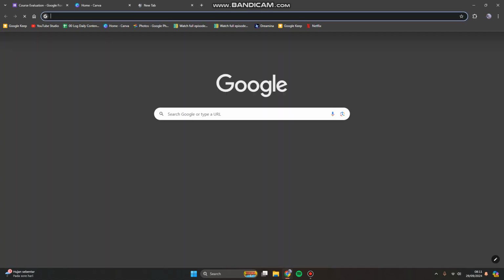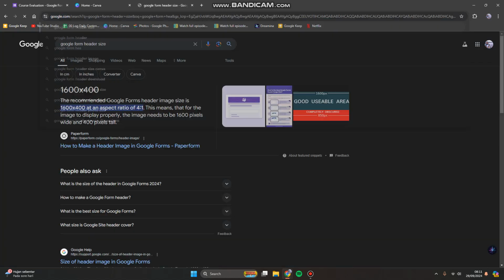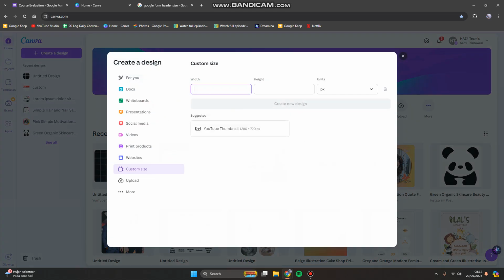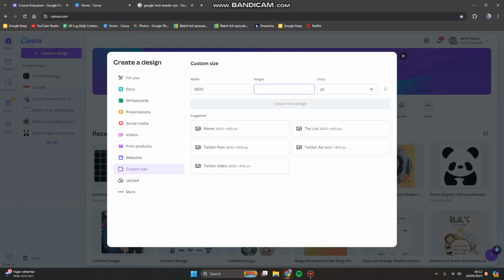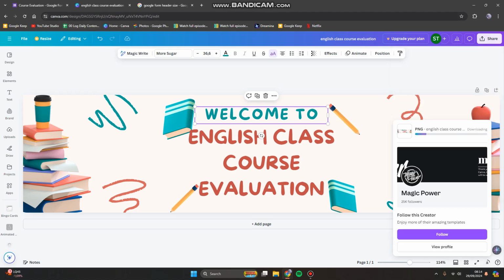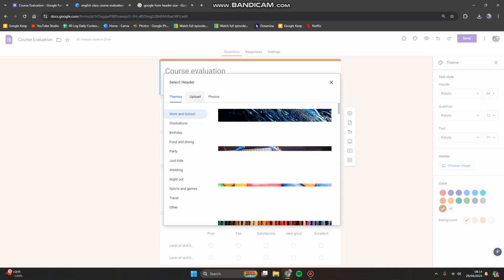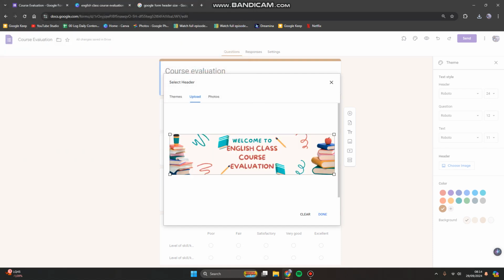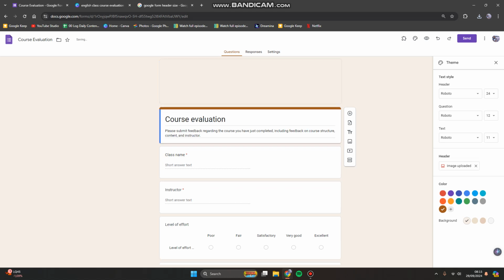💥 MASTERCLASS: How to Make a Custom Header For a Google Form / Google Forms Header | Full Guide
Here's how you can customize the Google Forms header